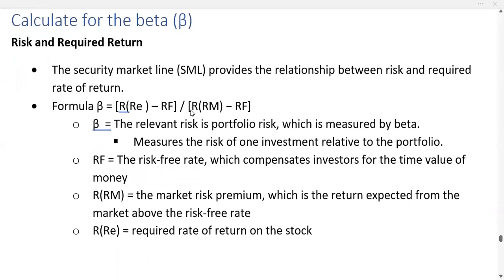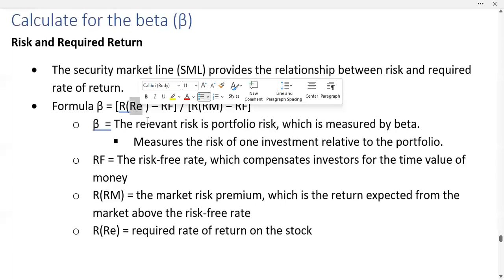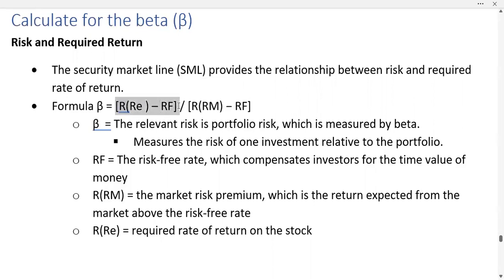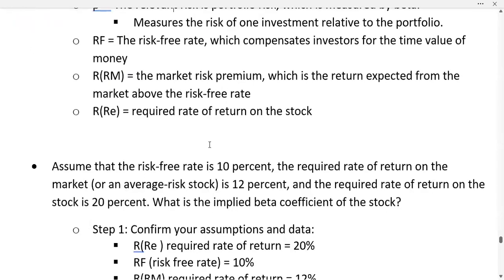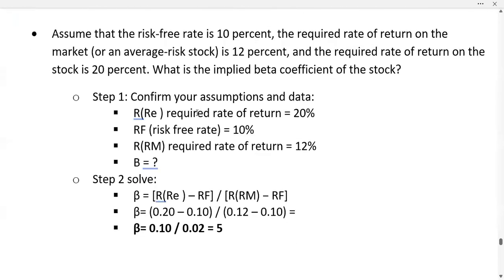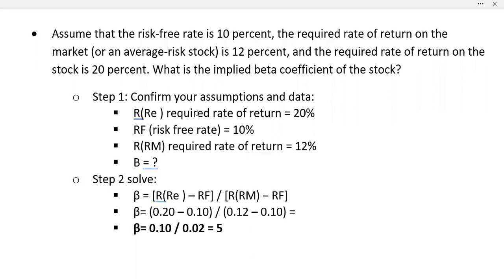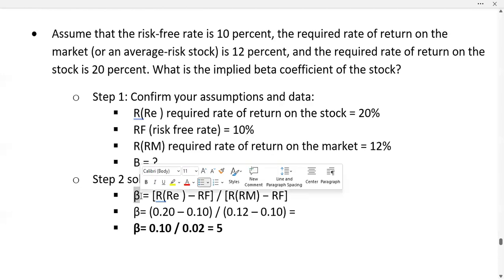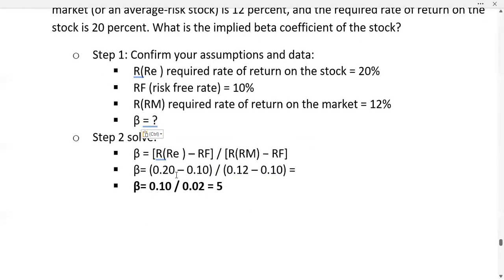Calculate for the beta (β)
Formula β = [R(Re ) – RF] / [R(RM) − RF]
o β  = The relevant risk is portfolio risk, which is measured by beta. Measures the risk of one investment relative to the portfolio.
o RF = The risk-free rate, which compensates investors for the time value of money
o R(RM) = the market risk premium, which is the return expected from the market above the risk-free rate
o R(Re) = required rate of return on the stock